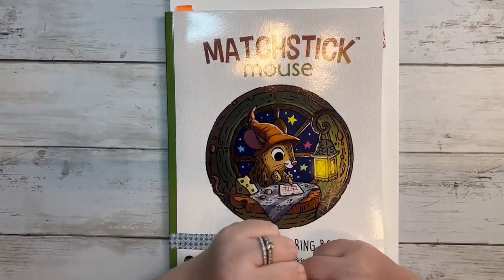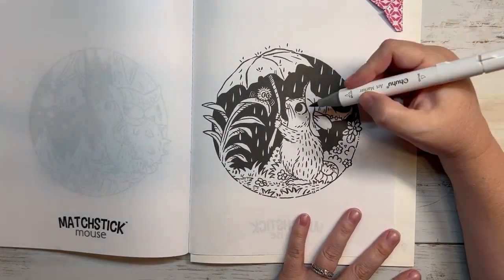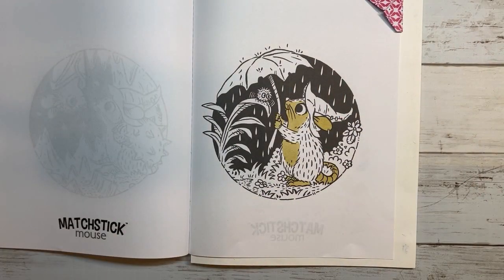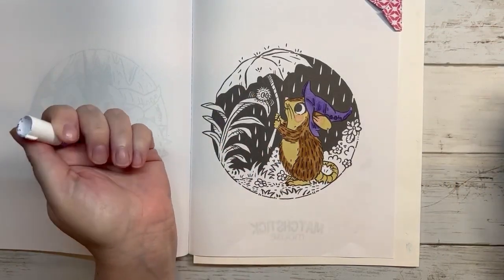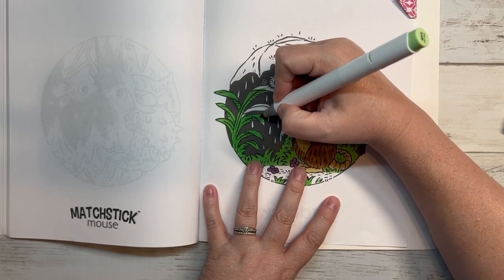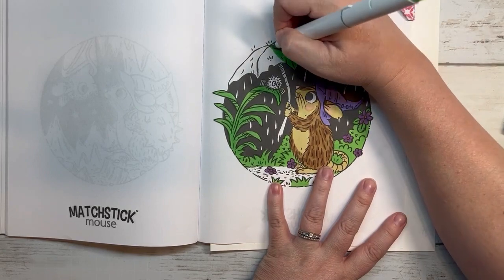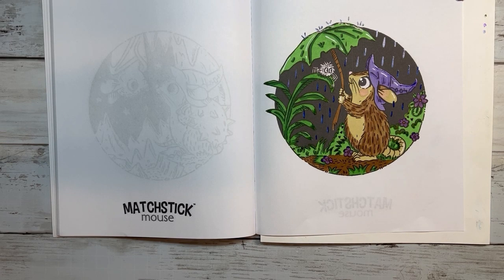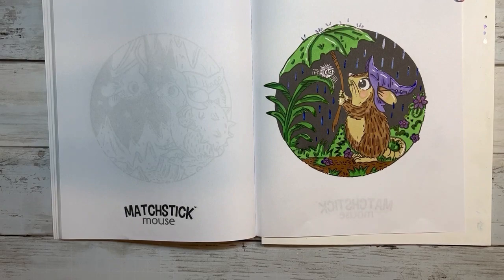ABC Color Challenge Color Along Matchstick Mouse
Welcome Friends!!!
I decided to start a new series here on my channel with a color along for my megsabccolrchallenge2023. Each week I will color a page with you on something that has to do with the letter of the month. April is the letter R. I will announce the page I will be coloring next week at the end of each video. Enjoy!!!

Megan Hughes
4725 Panama Ln Suite D3 #387